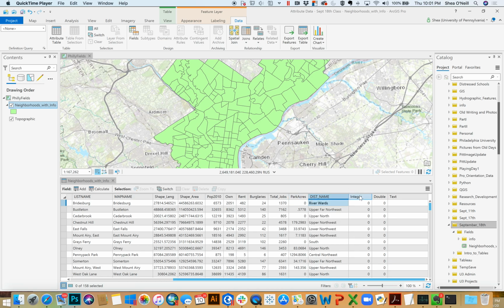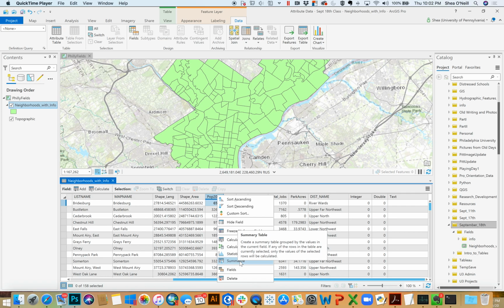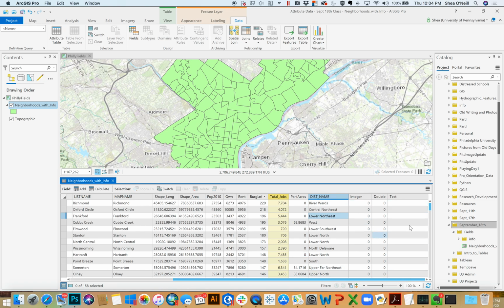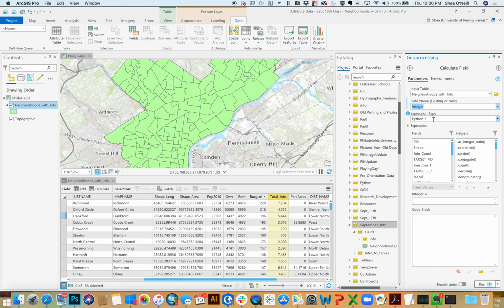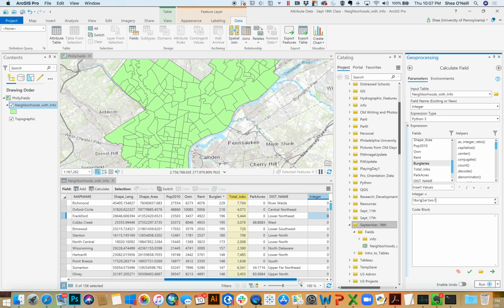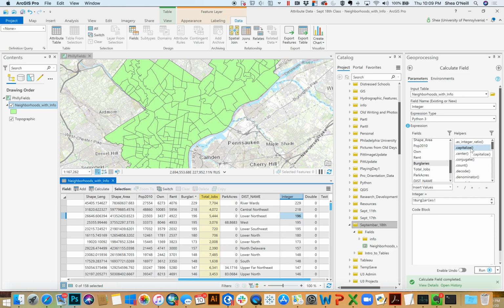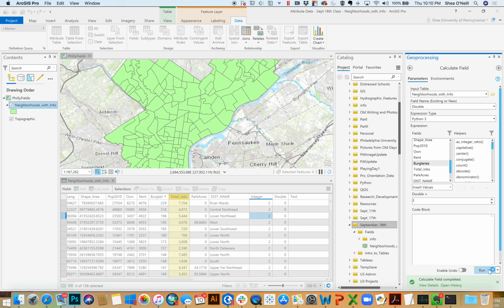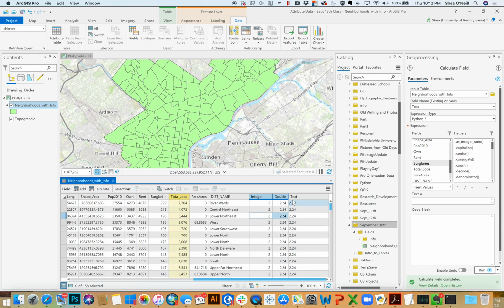092024 Video 7 Field Calculator Introduction